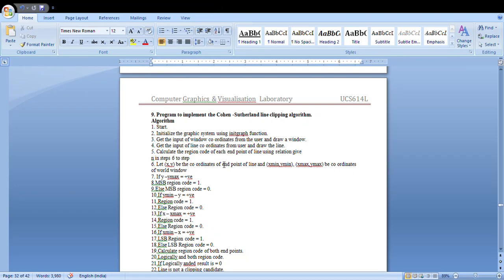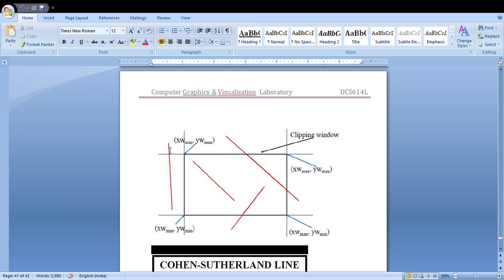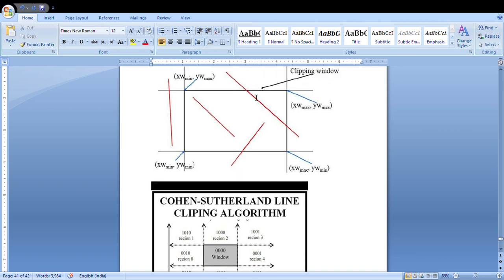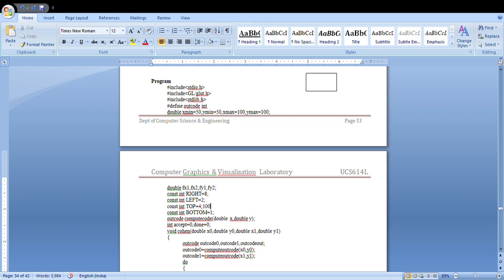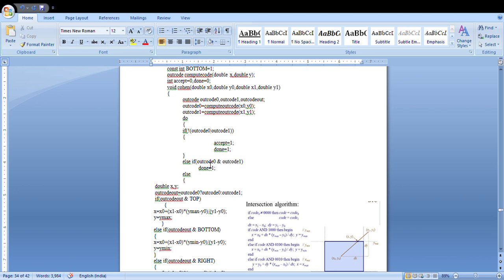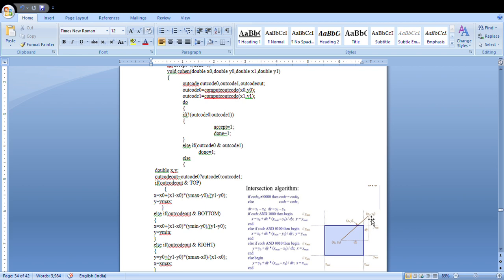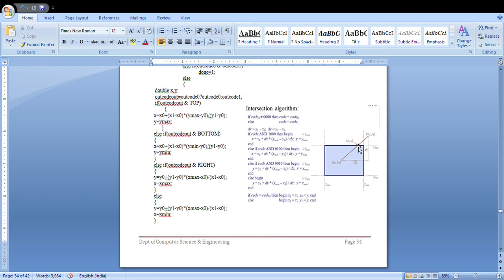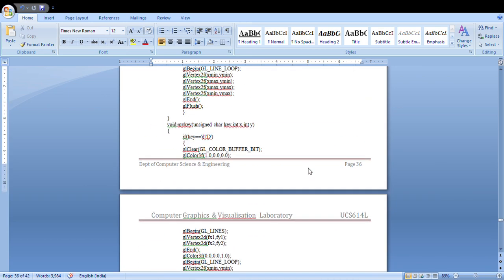CG Lab-Line Clipping